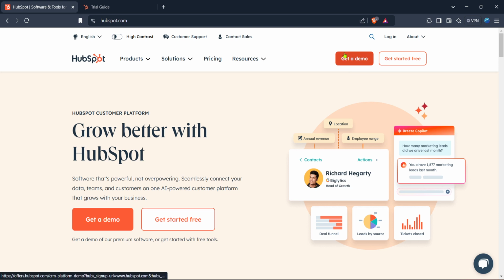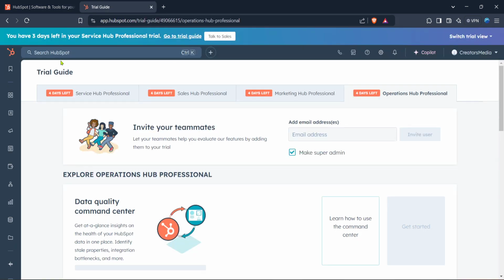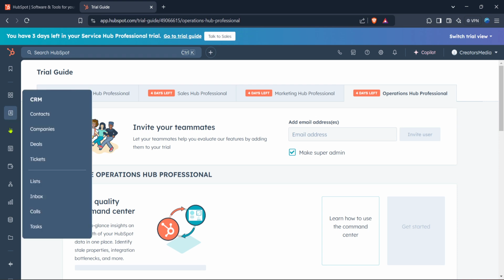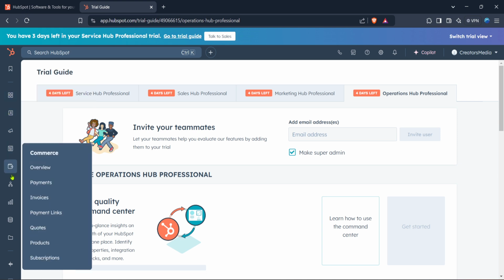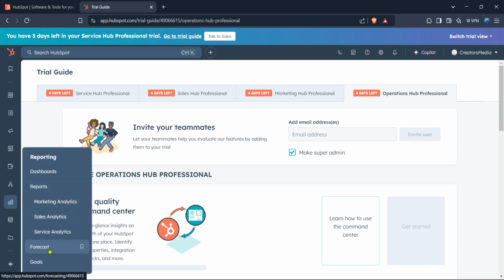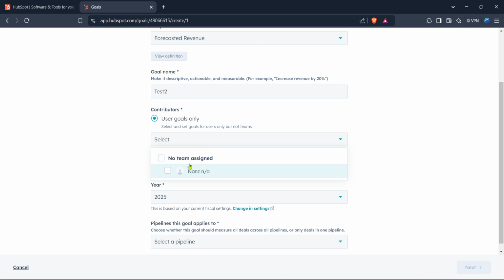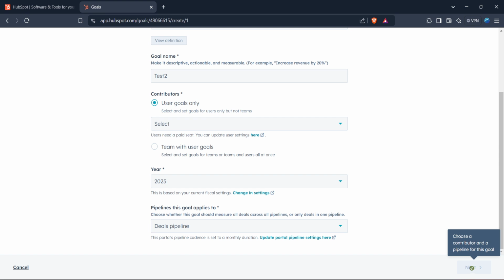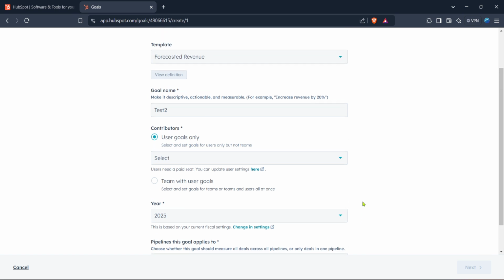How to Use the Forecasting Tool in Hubspot (Full 2025 Guide)